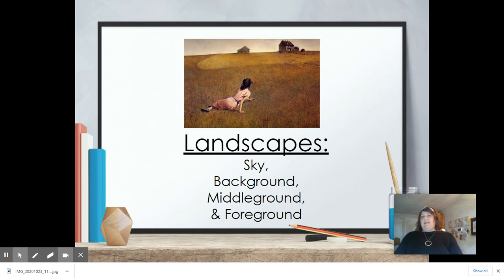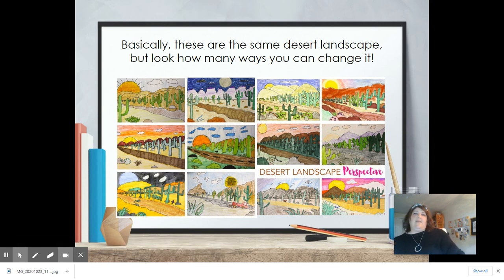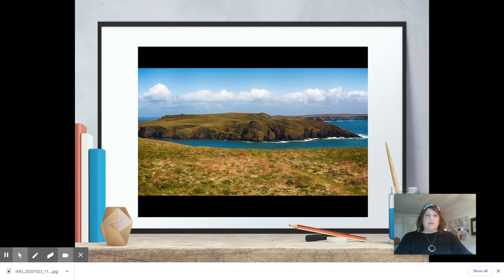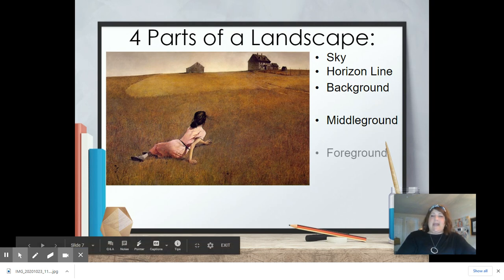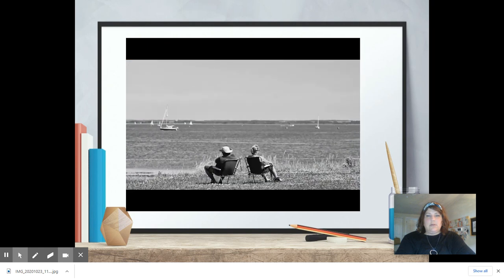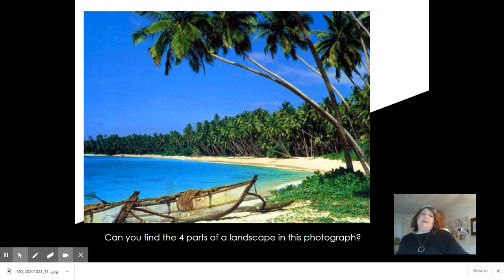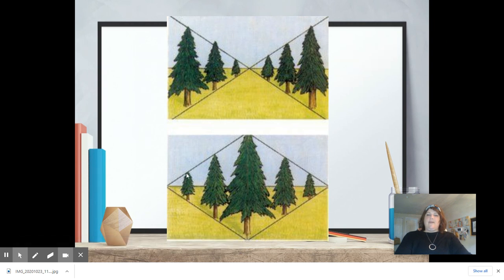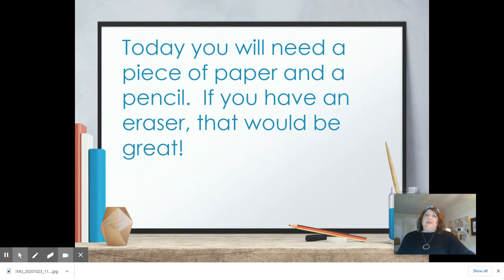Landscape Intro Part 1